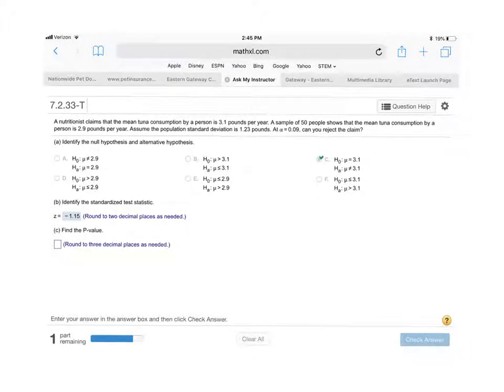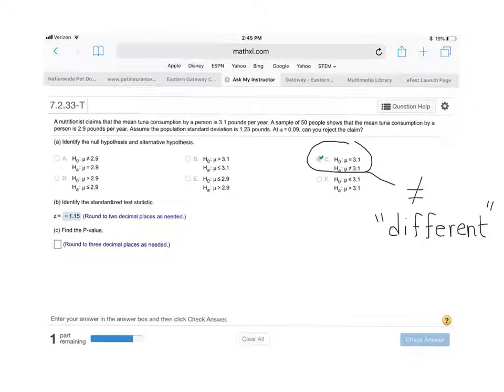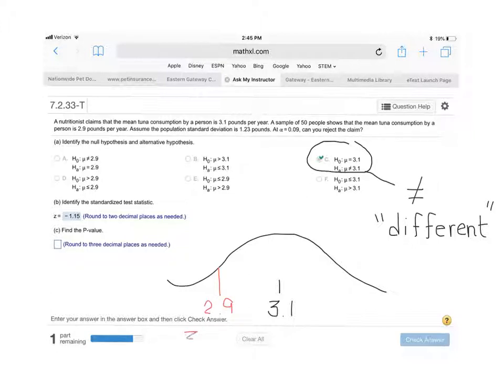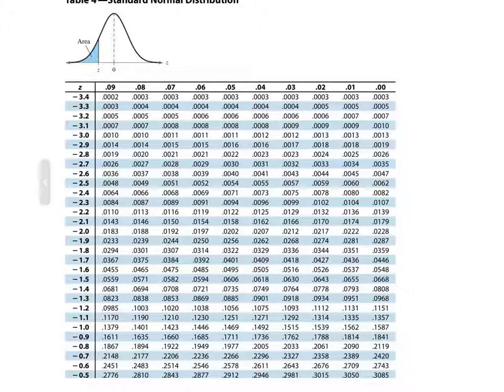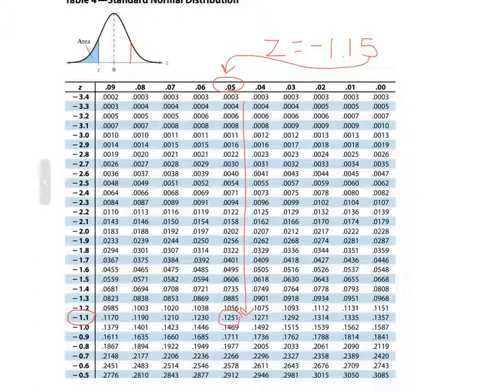EGCC MTH128 Exercise 7.2.33